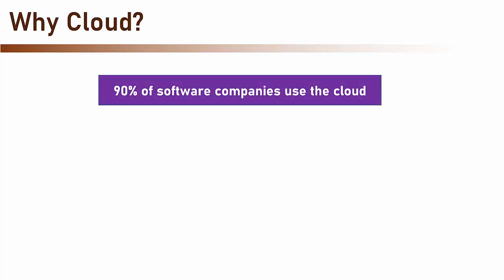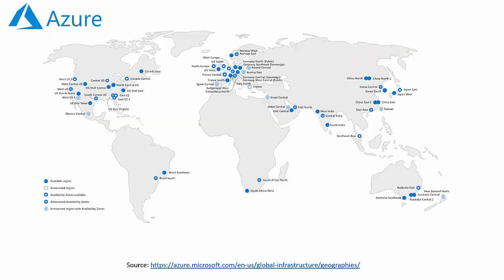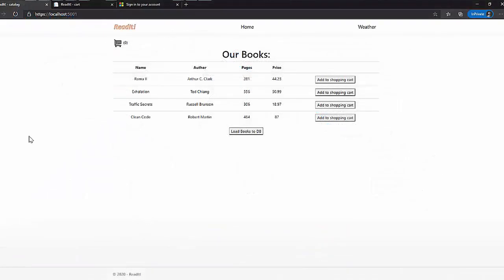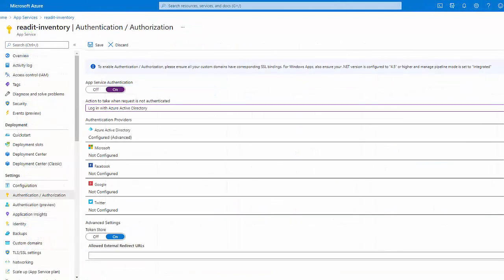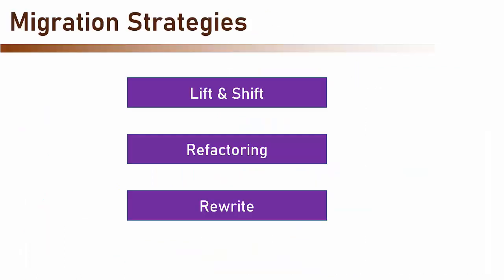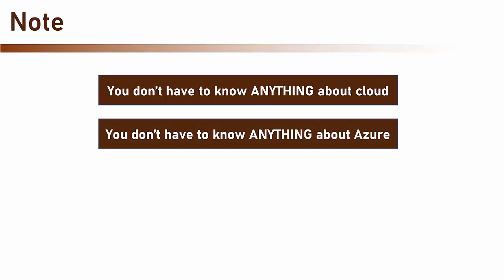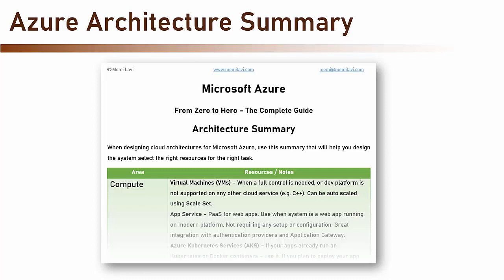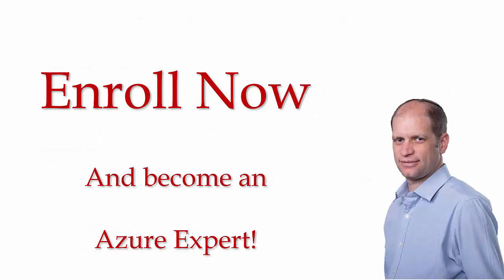Microsoft Azure: From Zero to Hero (promo)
Become a real Azure expert!
20 hours of video, more than 270 lecture, and the most comprehensive  and practical Azure course ever created.
Get the complete course, with all the resources, including a real world case study and downloadable documents, at: